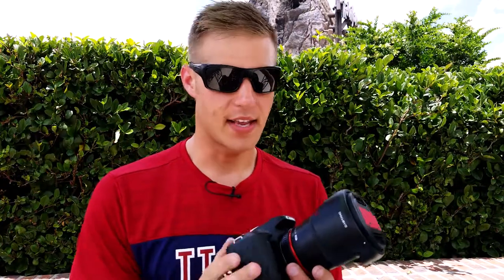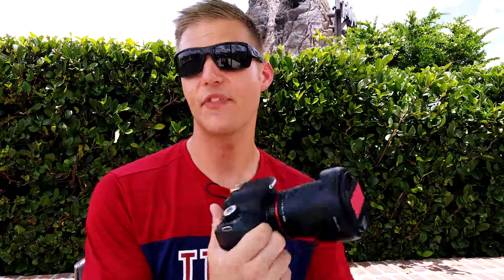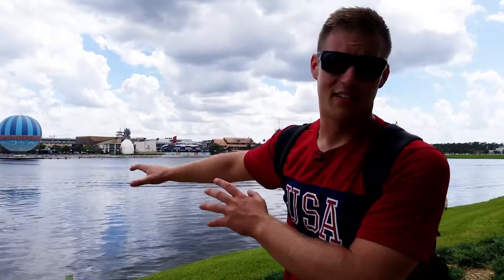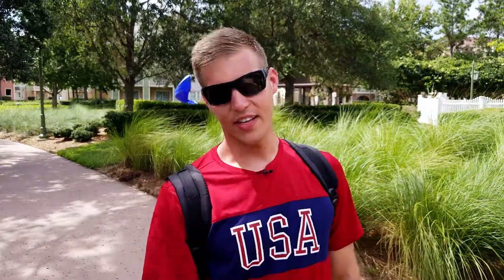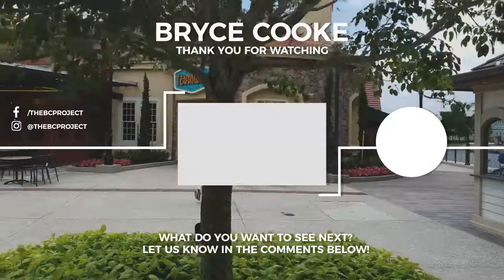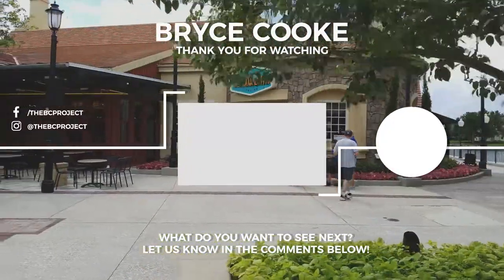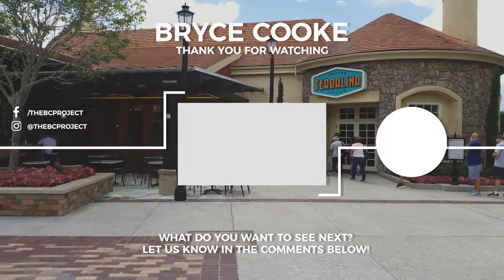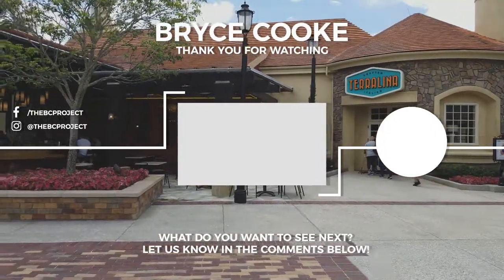The BEST Budget Vlogging Camera for Beginners (2018) | Bryce Cooke [AITU Vlog]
I am asked FREQUENTLY by people interested in vlogging about which equipment they should pick up. It's not an easy question to answer, but in this episode of Adventures into the Unnecessary, I offer up my best advice to people who are just getting started or are looking to start vlogging.